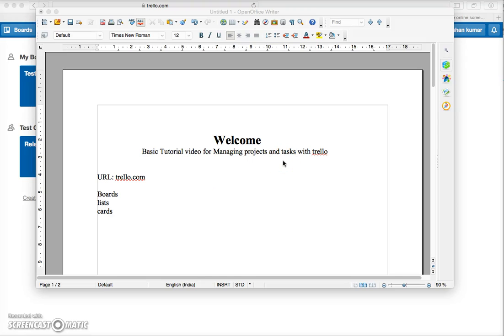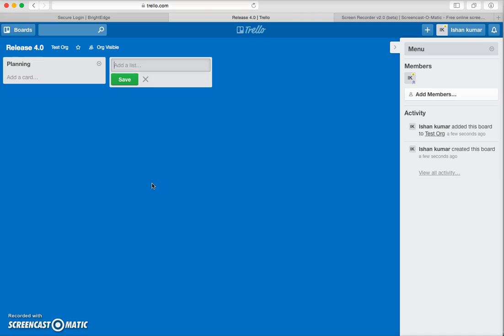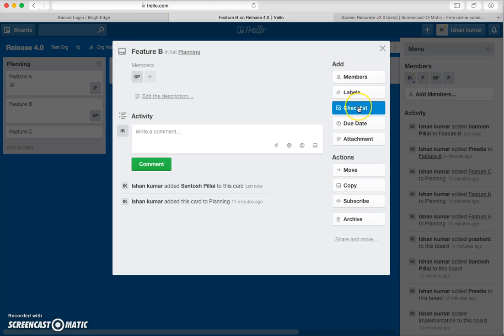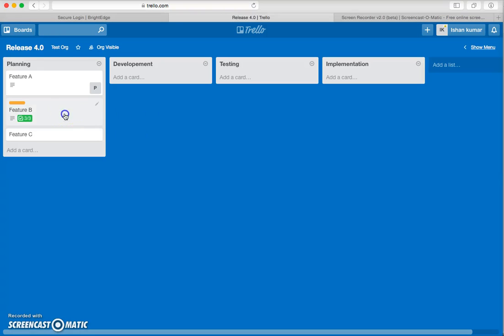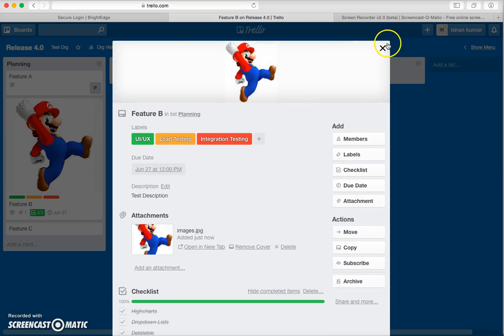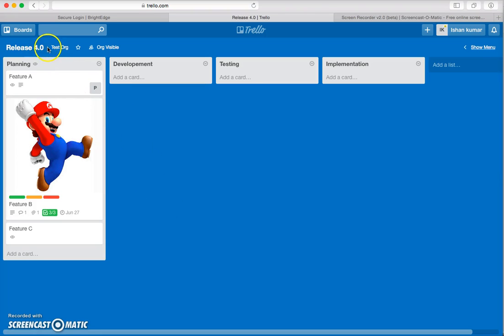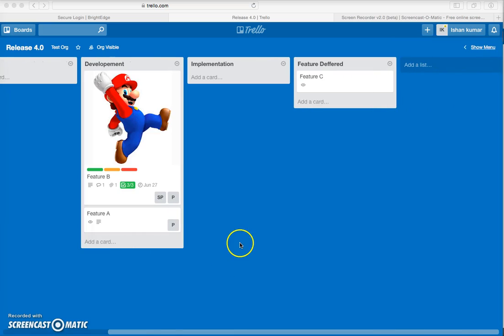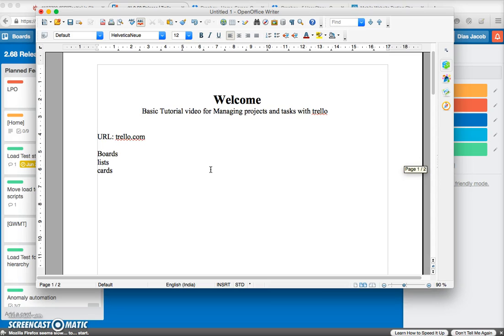Basic tutorial video to manage projects and tasks with Trello tool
Trello is a collaboration tool that organizes your projects into boards. In one glance, Trello tells you what's being worked on, who are working on what, and where something is in a process.

Presenter: Ishan Kumar, Software Engineer, Mindfire Solutions